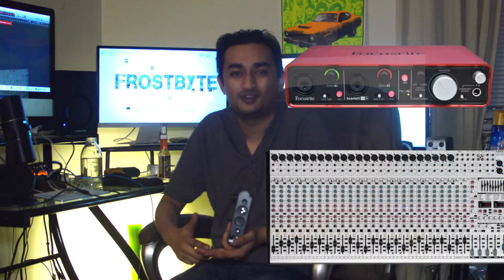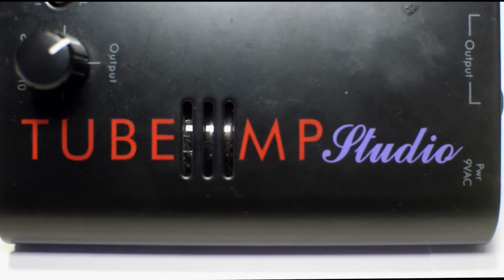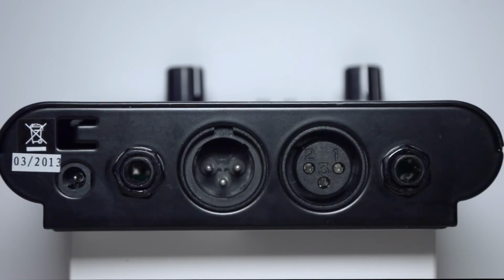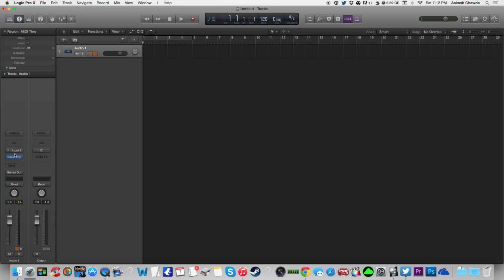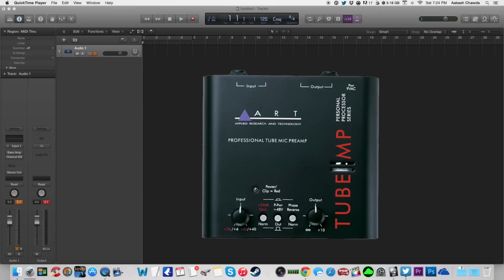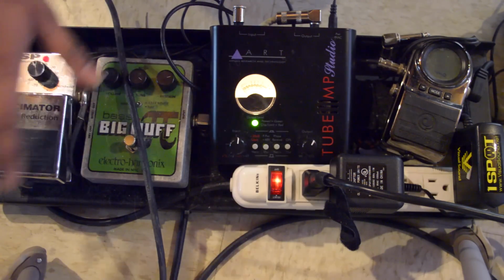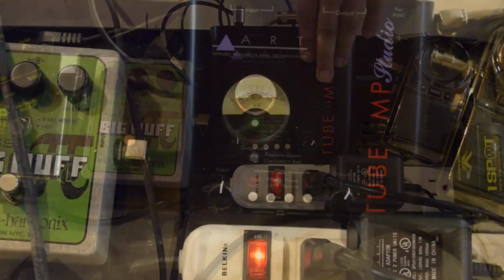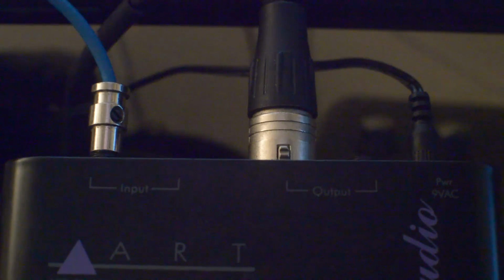ART Tube MP Studio Mic PreAmp | (Bass Guitar)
ART is a small company that makes tube audio technology for pretty awesome prices. Here I put their Tube MP Studio together with my Fender P Bass and Warwick Streamer 5. Check it out!